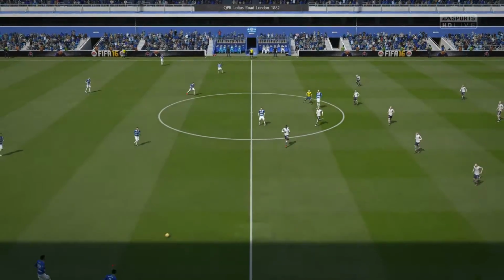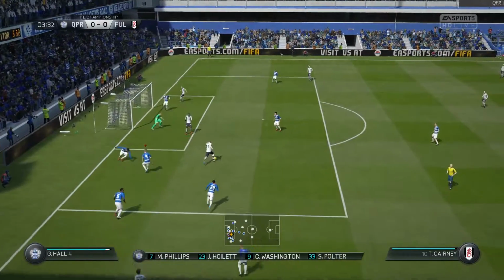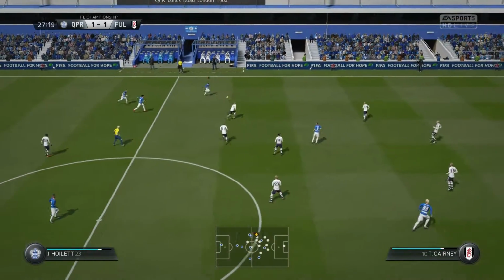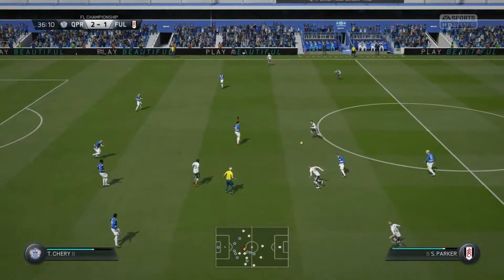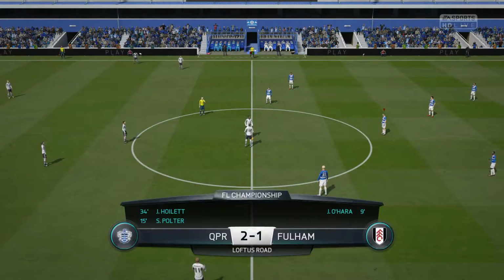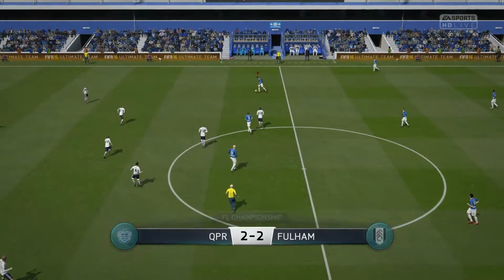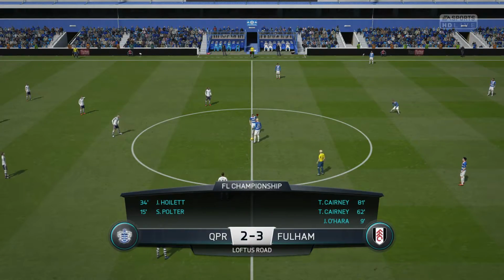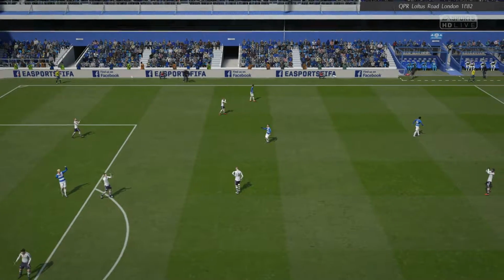QPR V FULHAM CHAMPIONSHIP FIFA 16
ENJOY THIS WEEK'S GAME :)